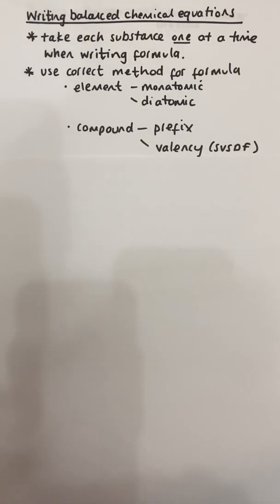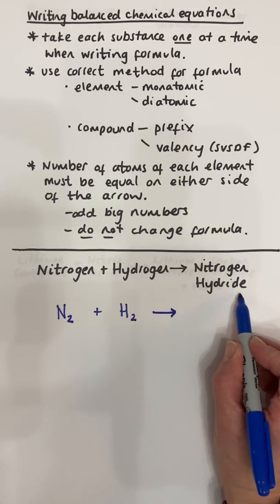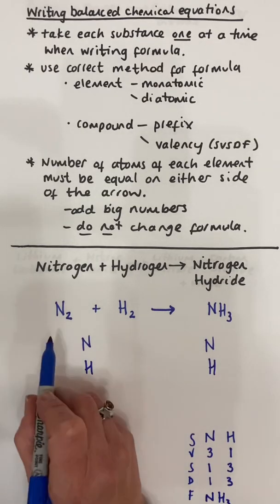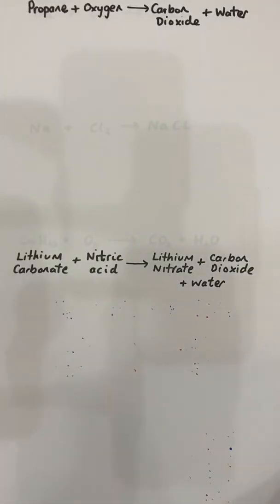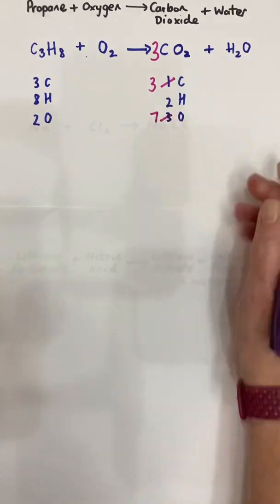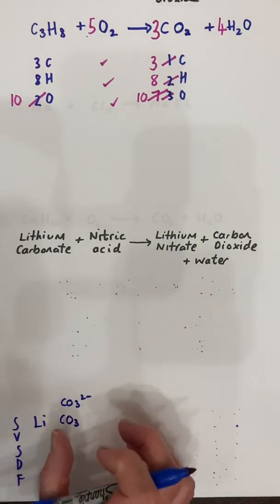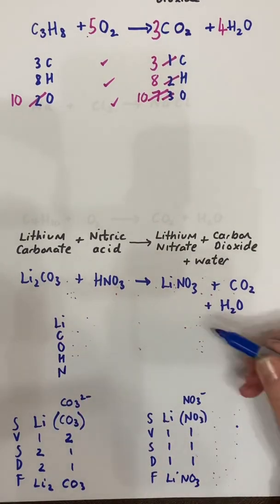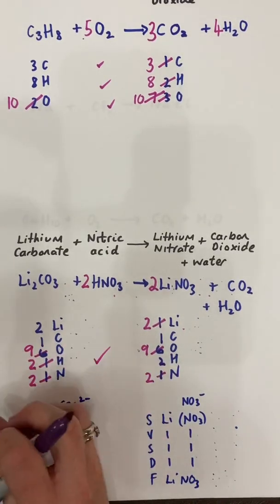Writing balanced equations 1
Worked examples on how to balance equations.